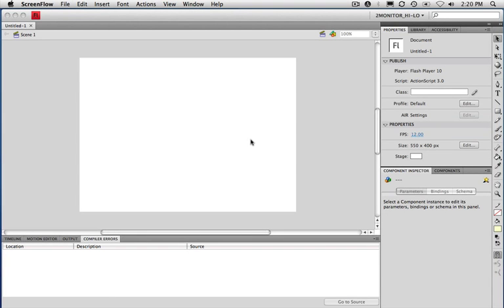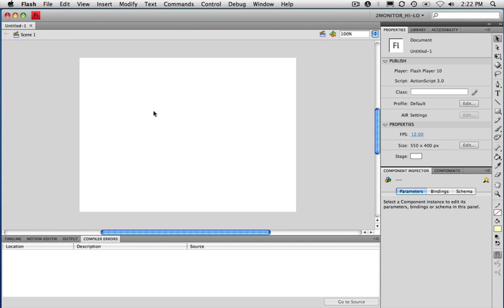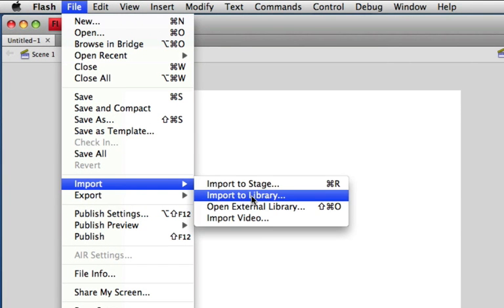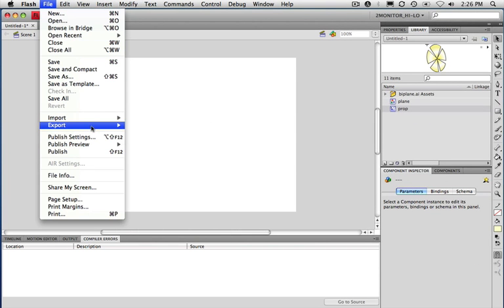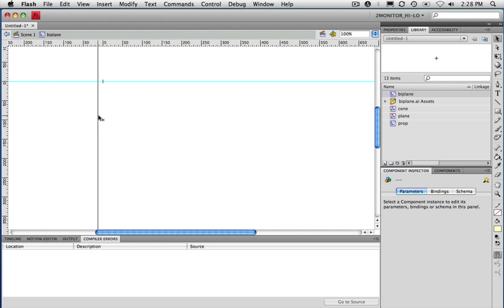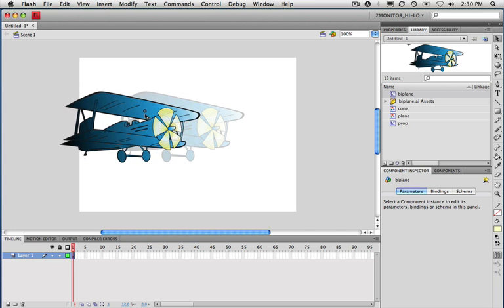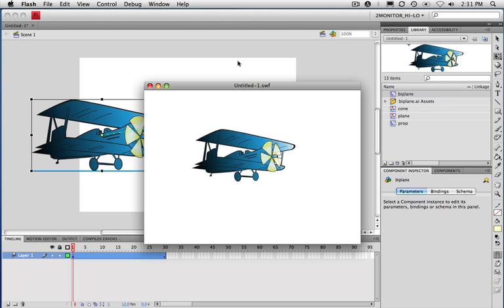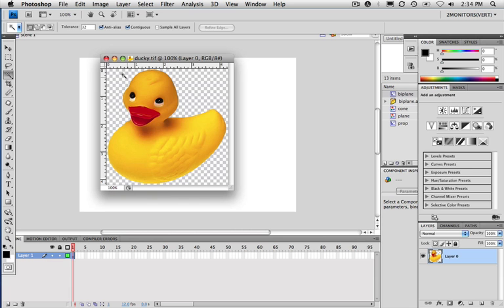Flash (CS 4 or higher) Importing graphics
Learn how to import graphics from Illustrator and Photoshop into Flash and to setup keyframing based on layers in these files.